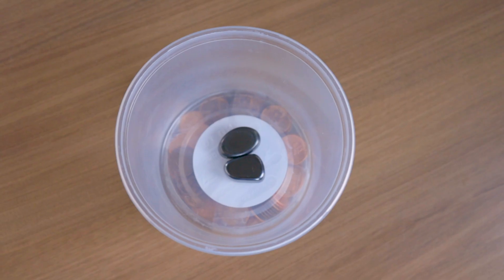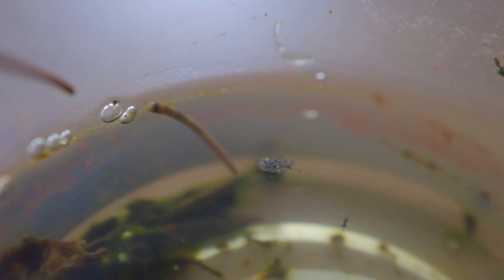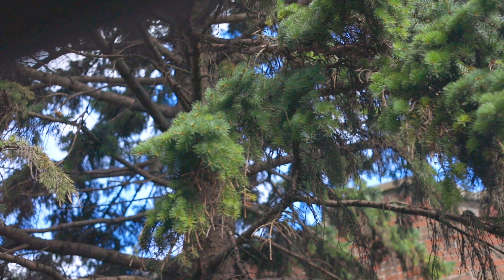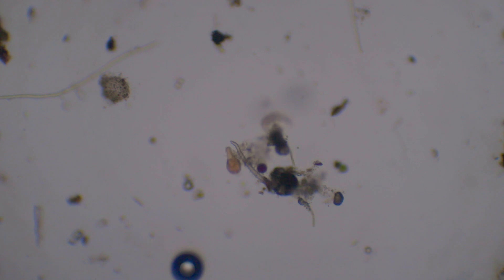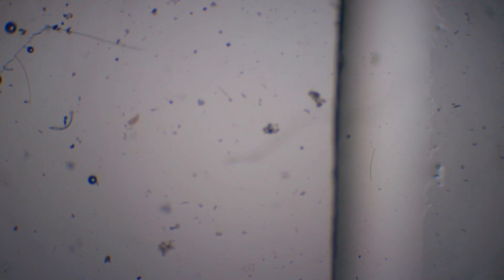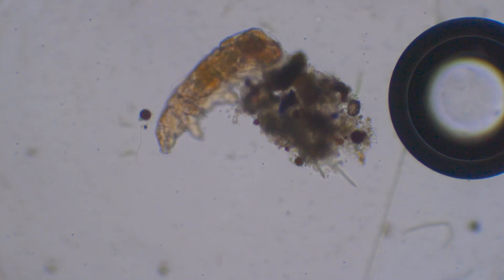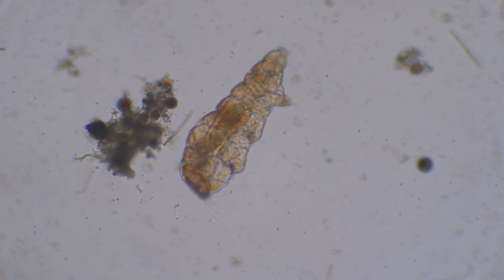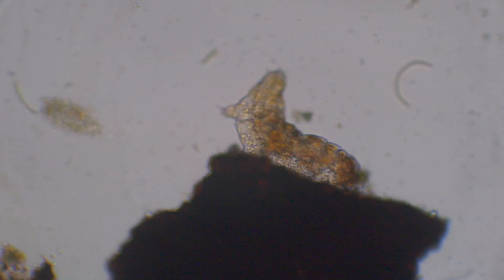Life in a Cup - End of July Report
I put an empty cup by my window and an ecosystem emerged from it.